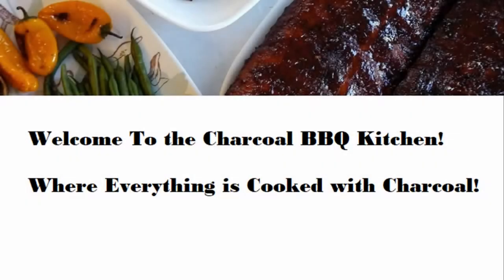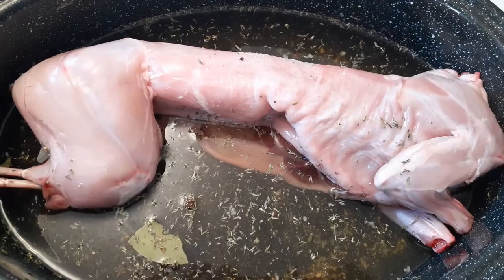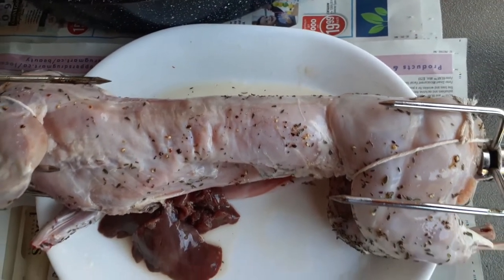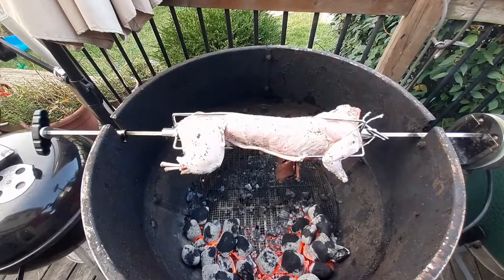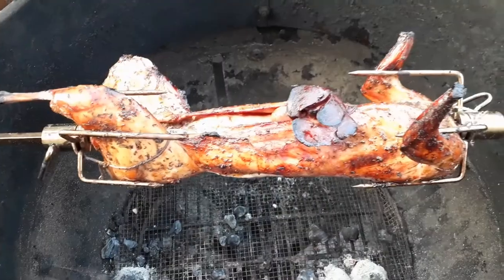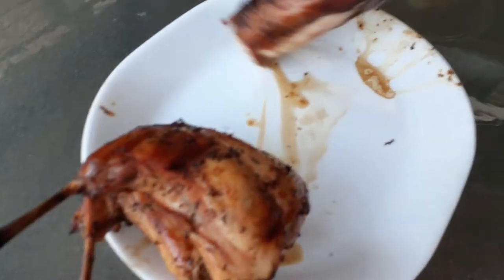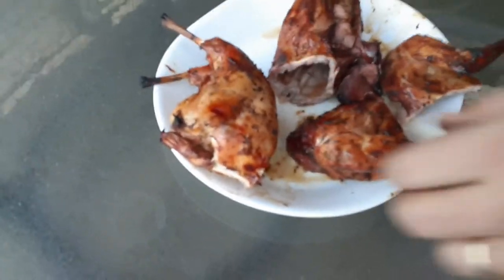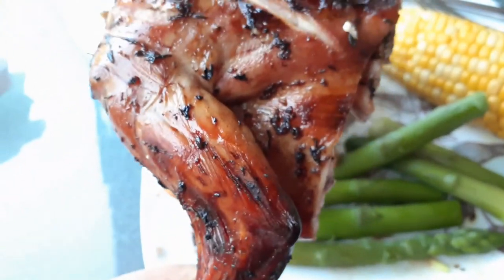Rotisserie BBQ Rabbit! - Ginger Soy Glazed Barbecue Bunny!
This is one of my favourites on the grill!
Brine:

2 Cups Water
2 Cups Apple Juice
2.5 TB of Salt
1 TB Sugar
Other Flavourings like allspice, garlic, bayleaf.  See Chris Lily's Big Bob Gibson's Book for Exact Details

Glaze:
1/4 Cup Apple Juice
1/4 Cup Soy Sauce
1TB Brown Sugar
1 Small Ginger Knub - minced up
1/2 ts lemon juice
1 ts melted margarine

Rotisserie until Back Legs are at 170F.  Enjoy!